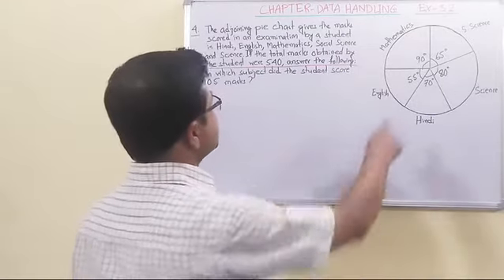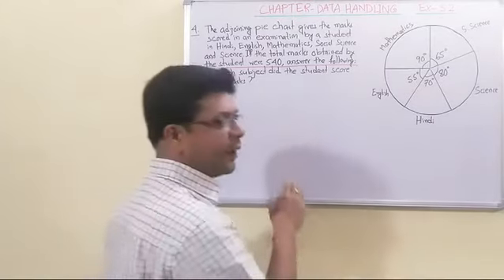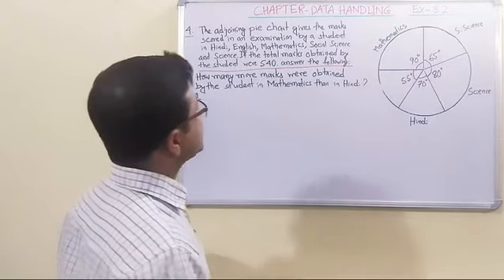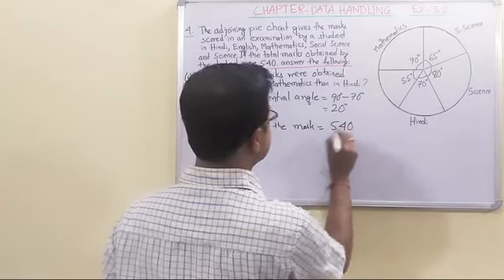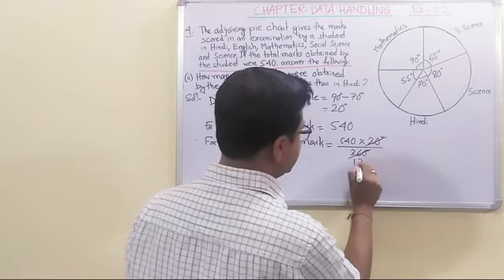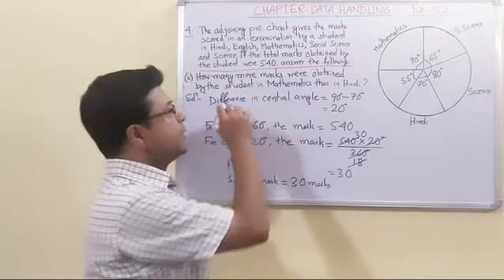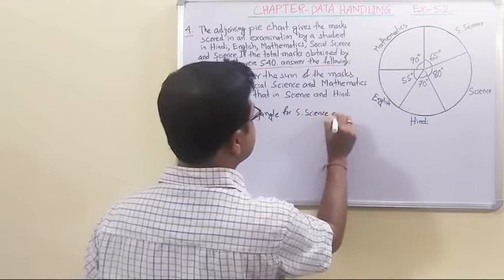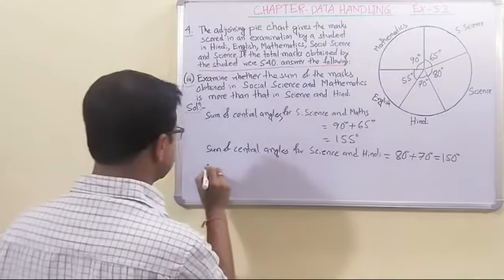Q 4 of Exercise 5.2 from the Chapter Data Handling of class 8 Mathematics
Question number 4 of Exercise 5.2 from the Chapter Data Handling of class 8 Mathematics under NCERT is discussed here